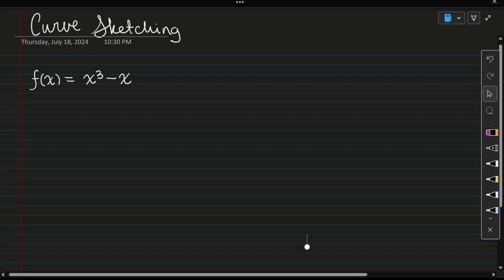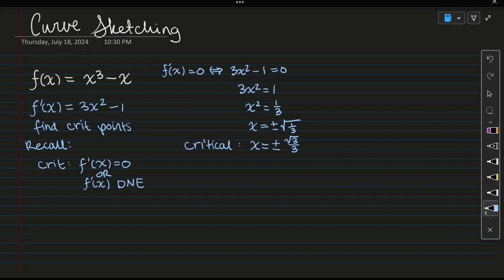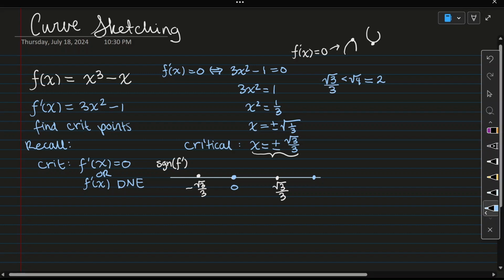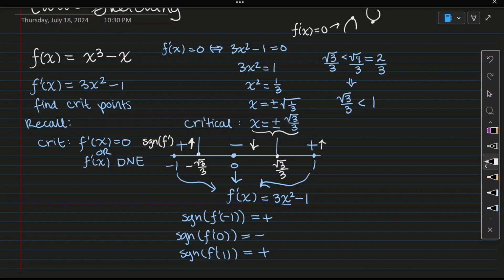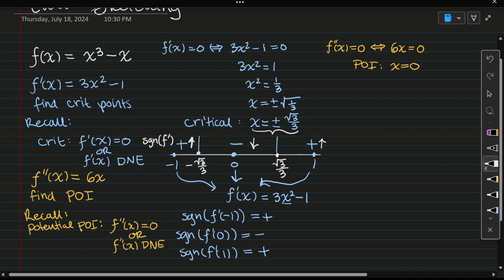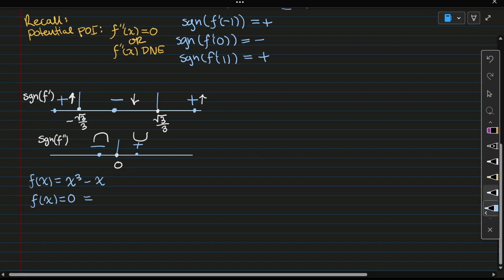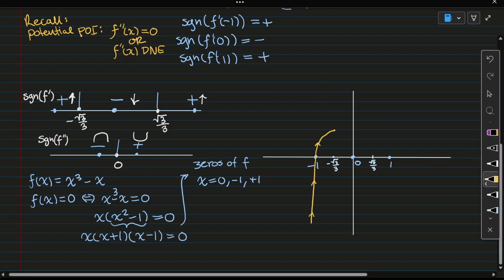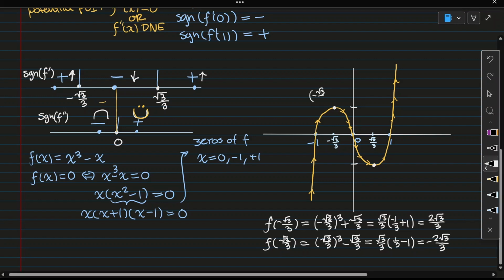How to draw this cubic polynomial (Curve Sketching) - Calculus 1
This is the first of a series of videos I plan to create in which I demonstrate solutions to various exercises in single-variable calculus.
In this video, I demonstrate how to use the methods of Calculus 1 to hand-sketch a simple cubic polynomial.